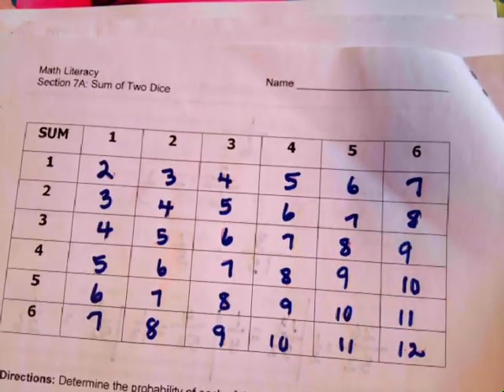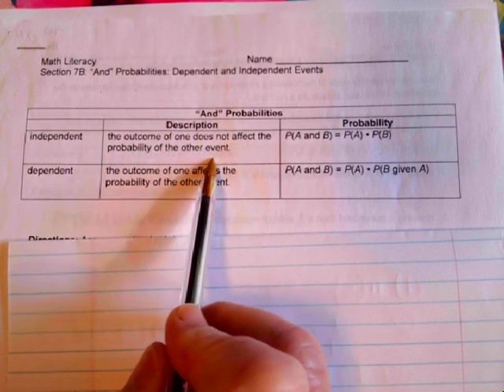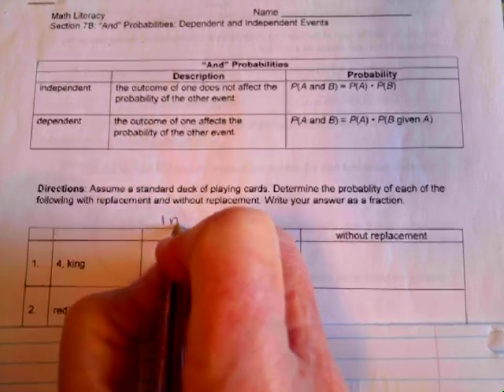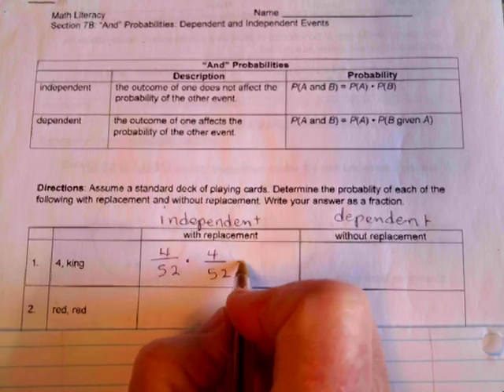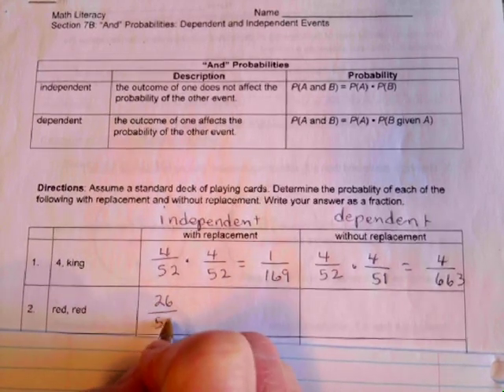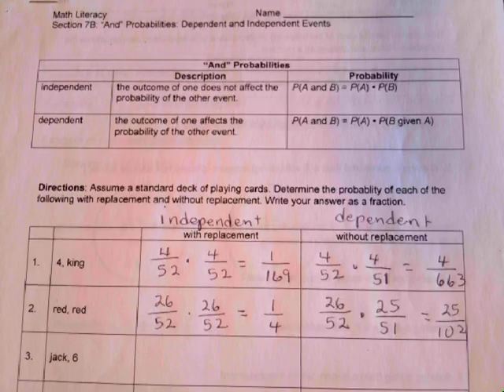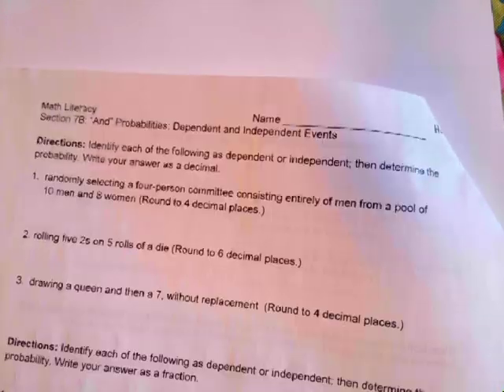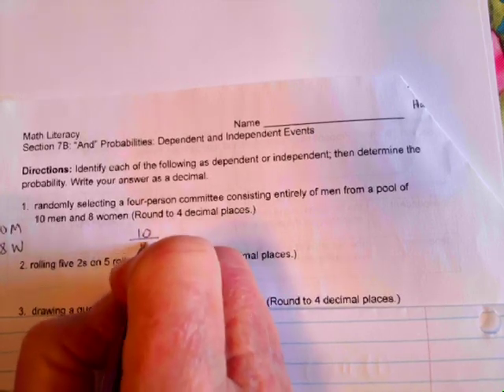Math Lit 7B p1